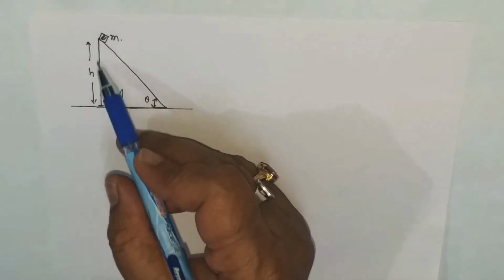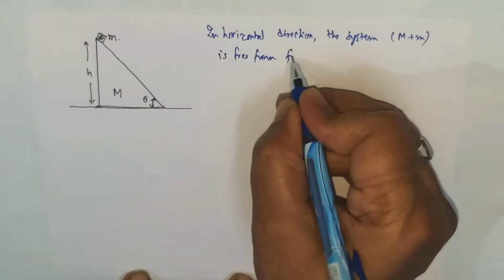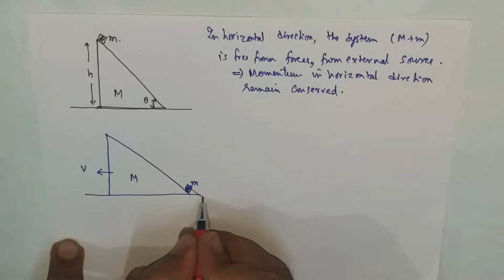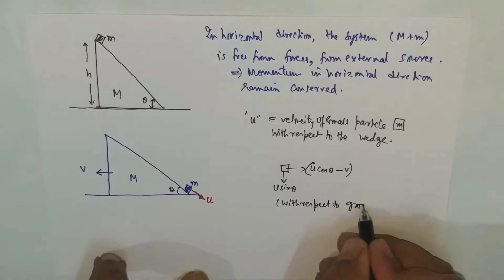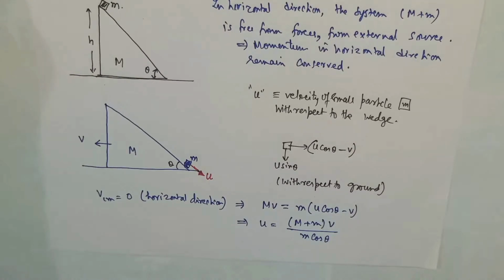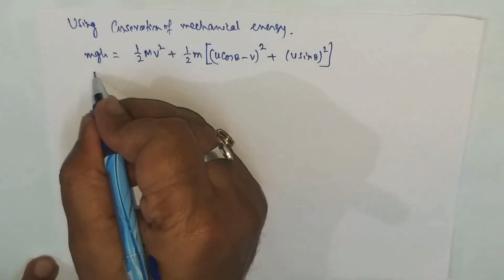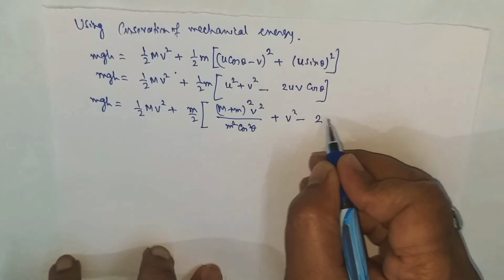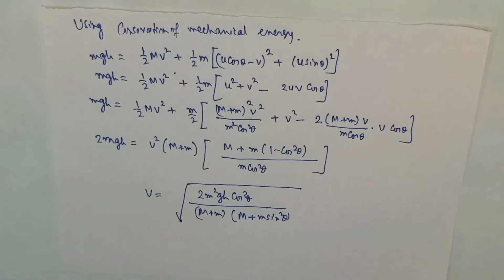Conservation of momentum (KVPY /JEE)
A small block of mass m is placed at top of triangular wedge of mass M, and height h, as shown. There is no friction at any contacting surface. Find the speed of the wedge, at the moment the small block reaches the bottom.